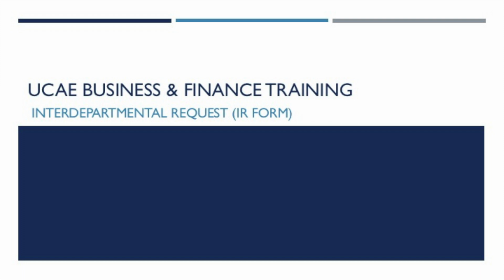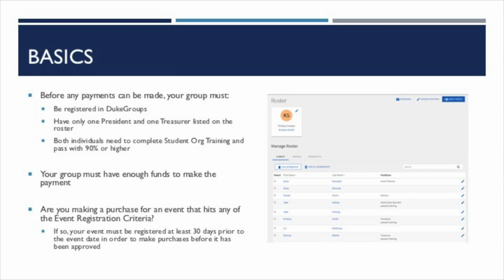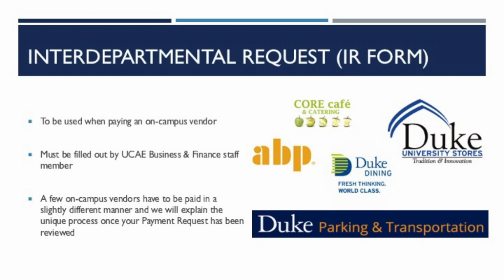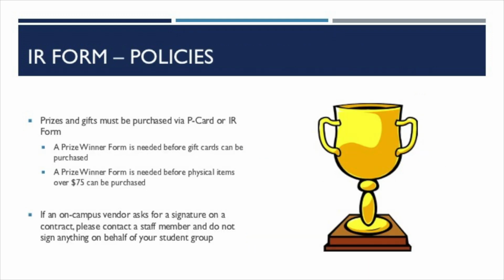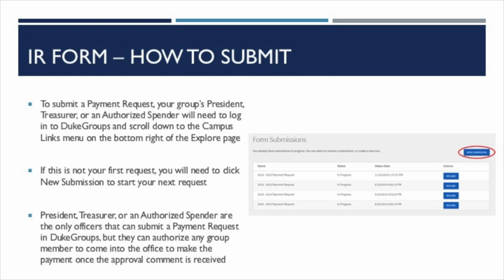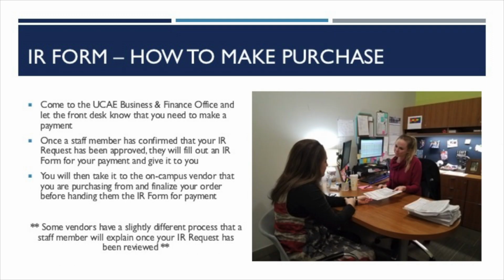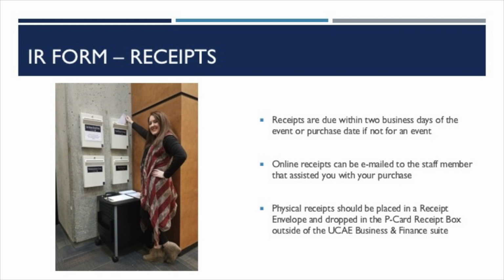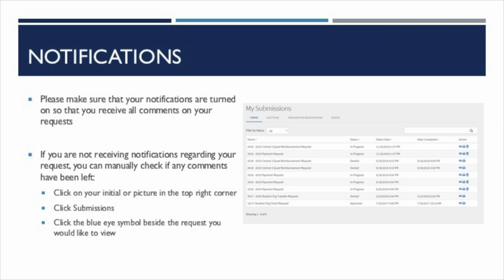Business & Finance Training - IR